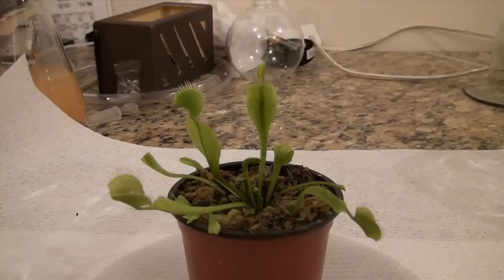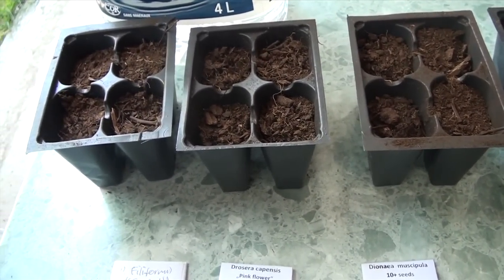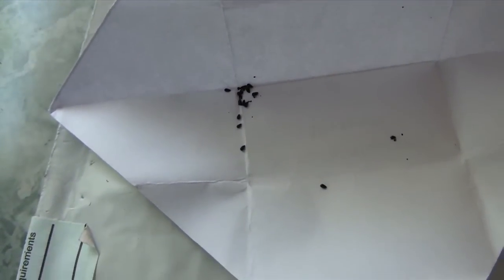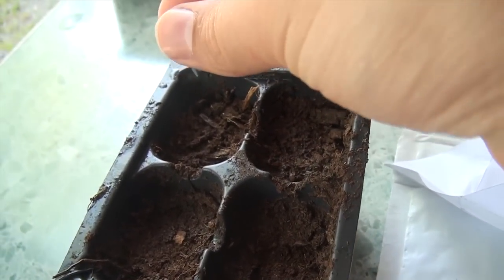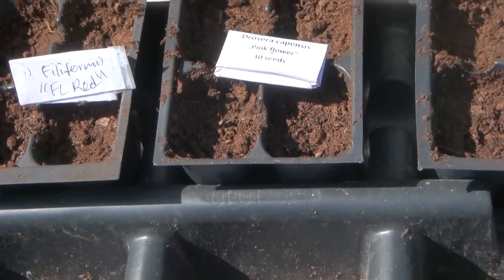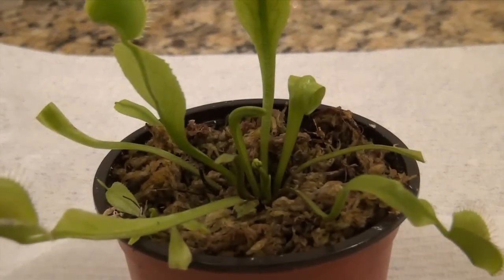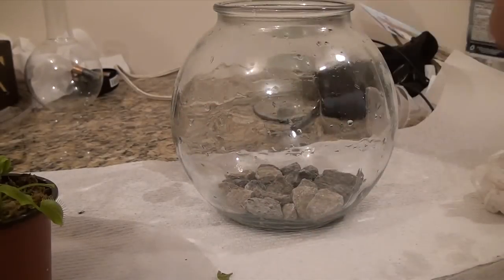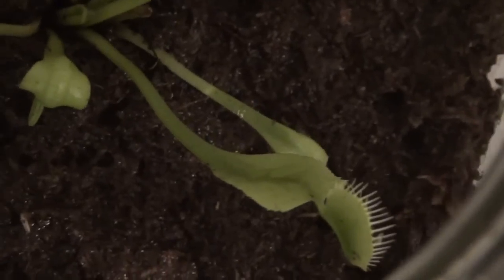Growing carnivorous plants (growing from seed, transplanting and more)